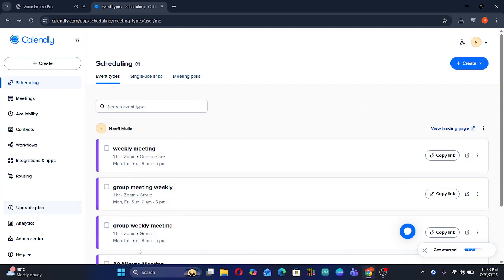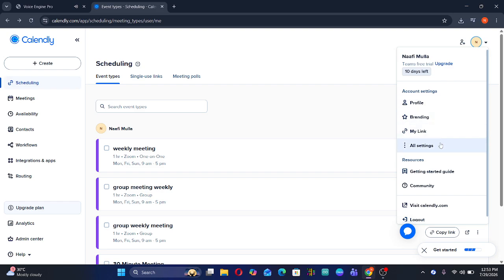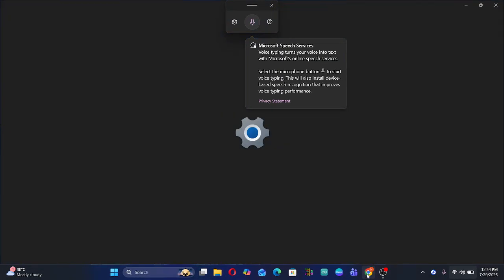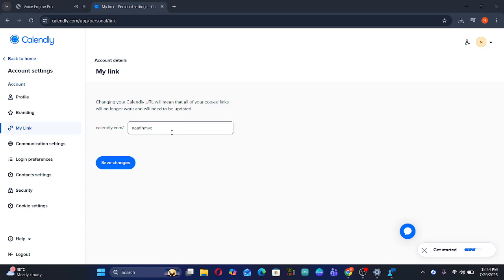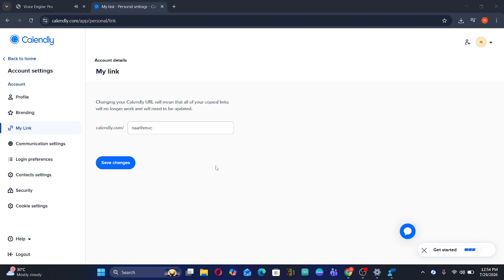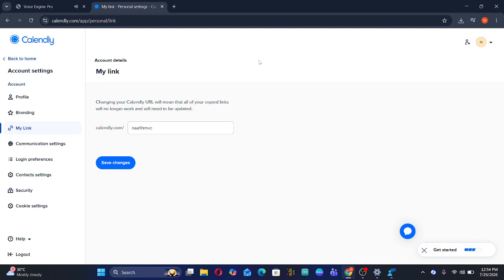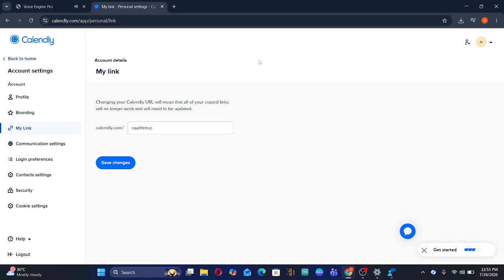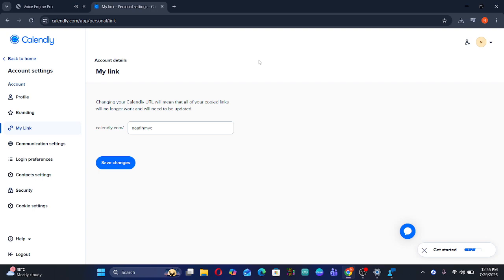How to Change Your Calendly Link URL (Step By Step) (2026 Guide)